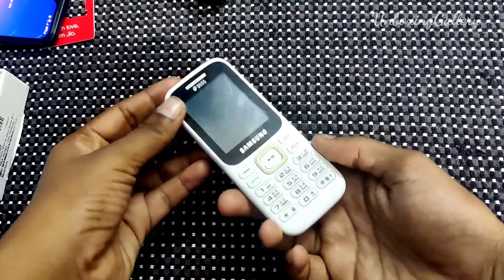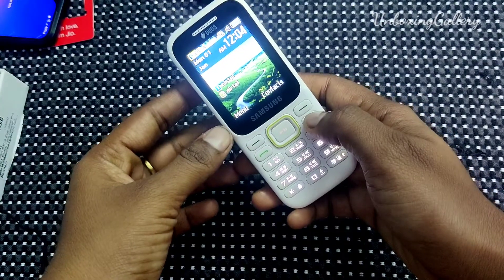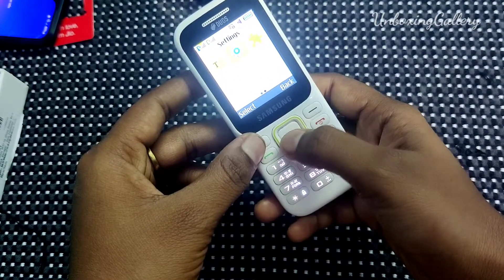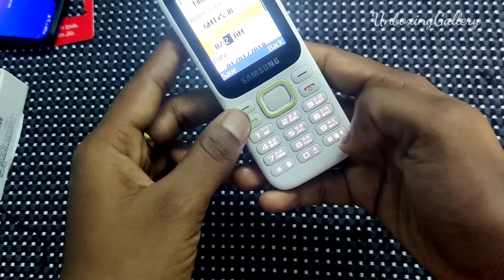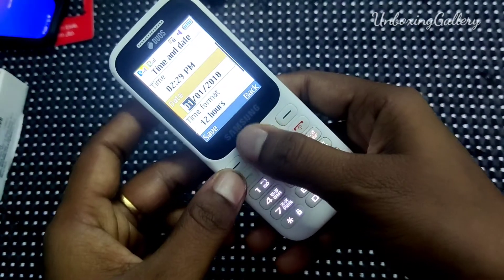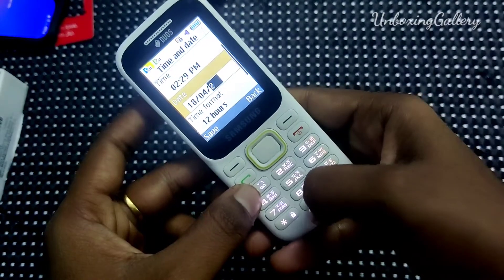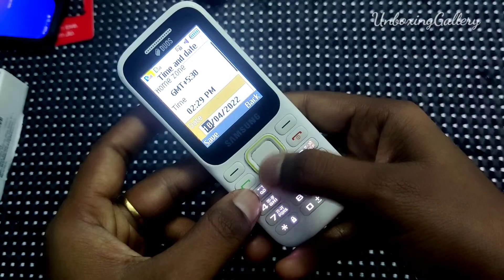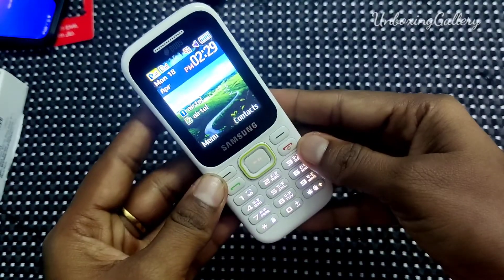Samsung SM-B310E Date and Time Change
How to change date and time in Samsung SM-B310E phone